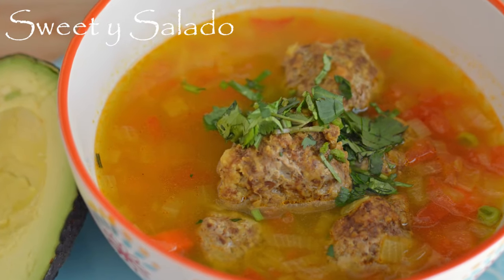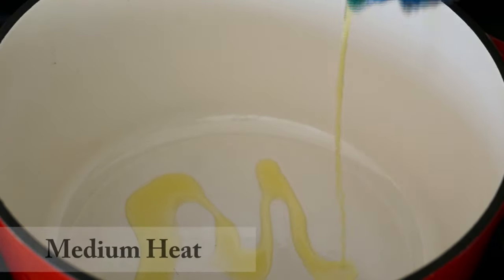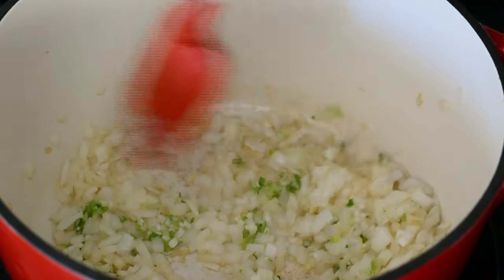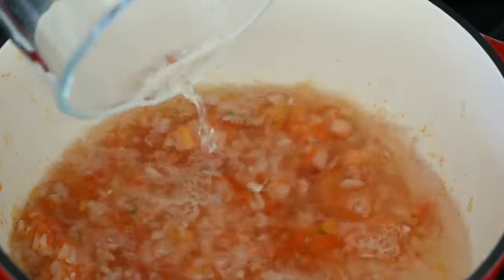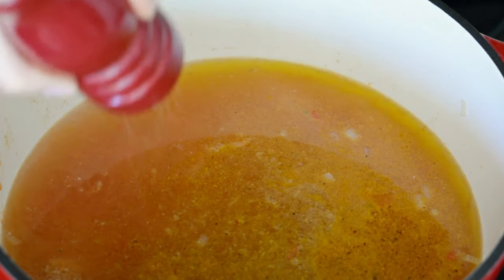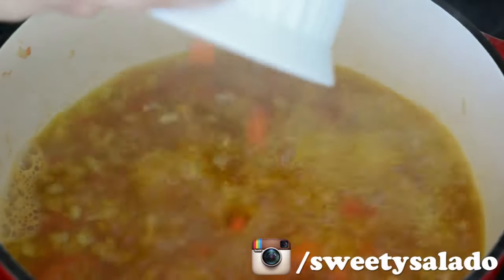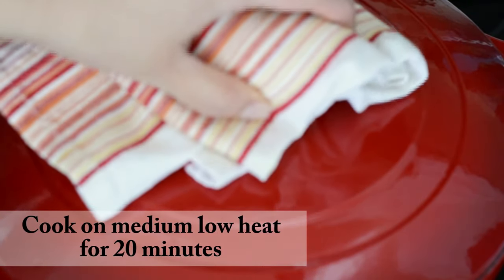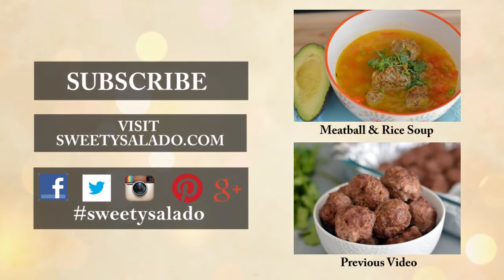COLOMBIAN MEATBALL & RICE SOUP | How To Make A Meatball Soup | SyS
Music